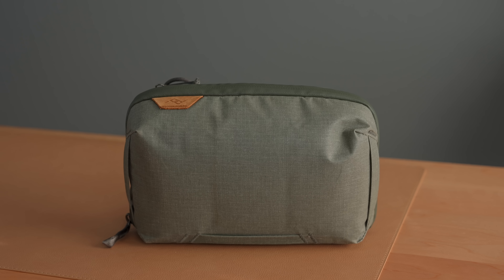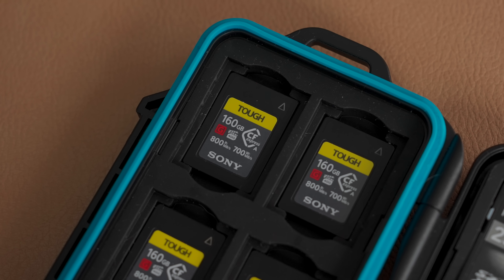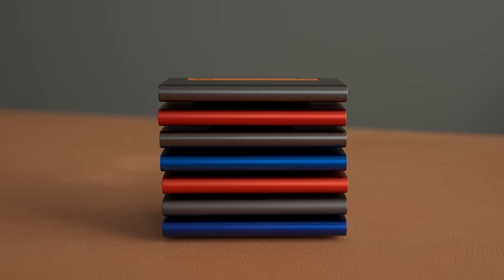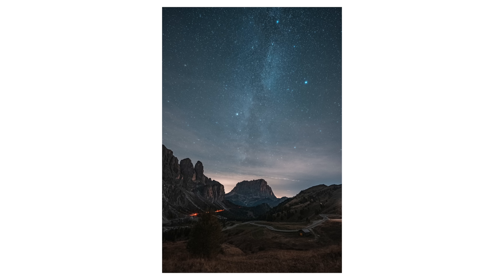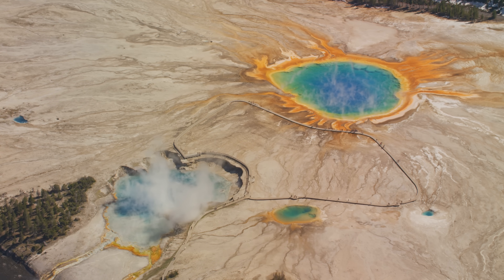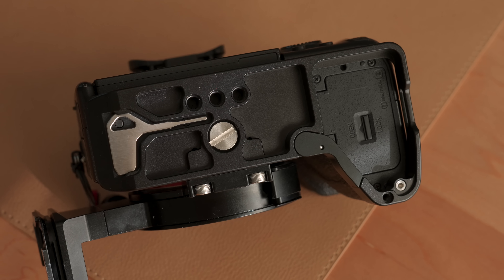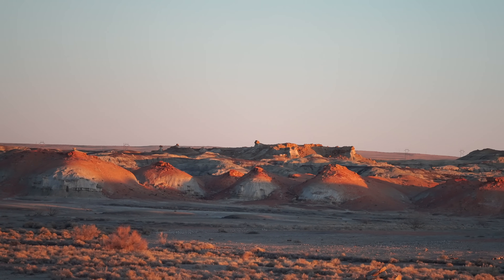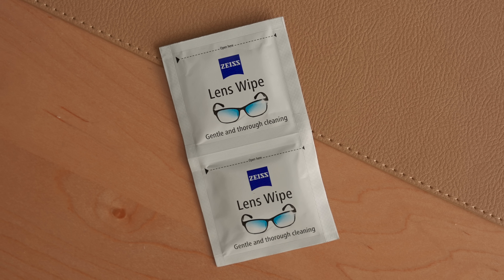10 Camera Accessories I'm Using in 2024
Check out Storyblocks + sign up for the Unlimited All Access Plan ▷

ITEMS MENTIONED
▷ Tech Pouch
▷ Memory Card Case
▷ V90 SD Cards
▷ CF Express Type A Cards
▷ Glow-in-the-Dark Tape
▷ Rotatable Camera Mount - you will need to buy the version that fits your specific camera model!
▷ Camera Battery Charger - you will need to buy the hub and charging blocks separately
▷ Sensor Cleaner
▷ Cleaning Pen
▷ Lens Wipes

▷ Main Camera 1
▷ Main Camera 2
▷ Vlog Camera
▷ Wide Lens
▷ Medium Lens
▷ Telephoto Lens
▷ Wildlife Lens

00:00 Intro
00:21 The Tech Bag
00:35 Memory Card Case
01:08 Main Memory Card
01:39 Super Fast Memory Card
02:34 Portable Drives
03:16 My Super Fancy Labels
03:48 Genius Tape Hack
05:18 Rotating Camera Mount
06:39 The Best Battery Charger
07:52 Pro Tip: Don't Spit on Your Camera's Sensor
08:36 Lens Pen
08:54 Lens Wipes